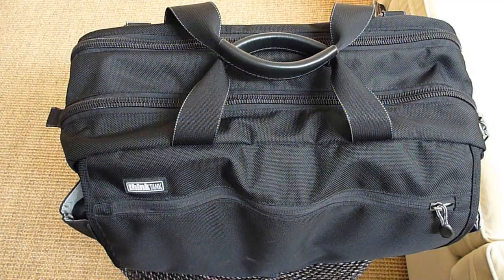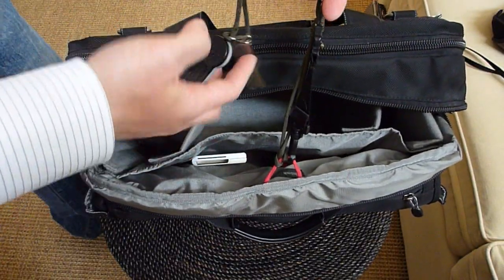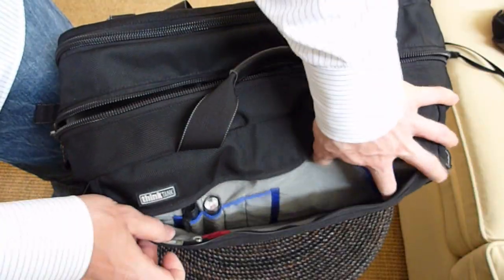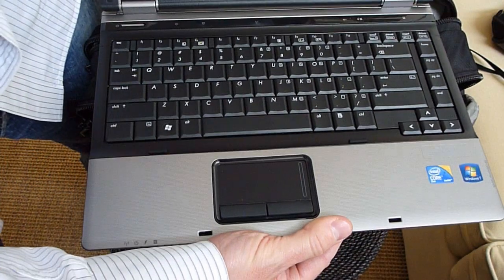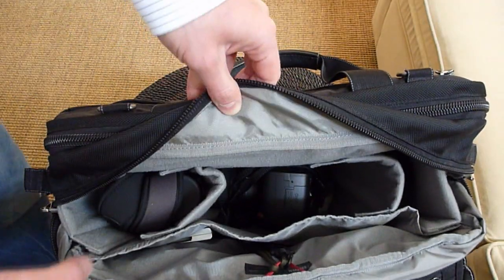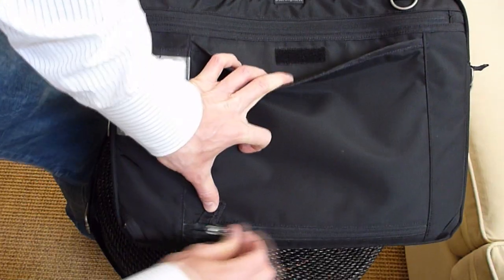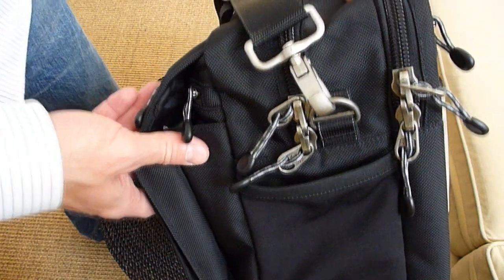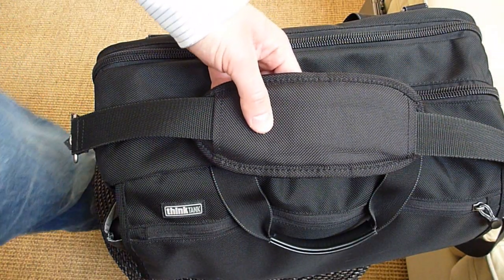Think Tank Photo Urban Disguise 60 / UD-60 - Long Term Review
After almost 3 years of hard use I am ready to give a long term review for this outstanding every day carry (EDC) shoulder bag.

TTLJournal rating - 10/10
(minus the "fixed-pad" shoulder strap)

###/ PLUG ###
If you'd like to support TTLJournal please purchase from these links:

Urban Disguise 60

Fallkniven F1